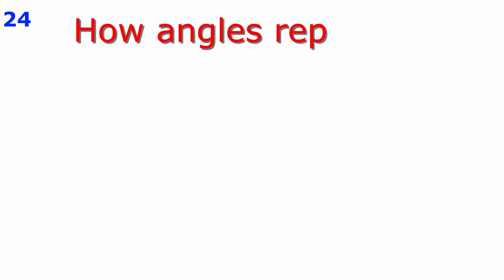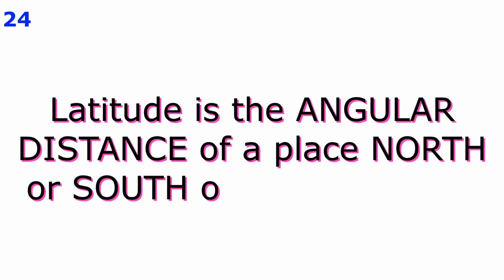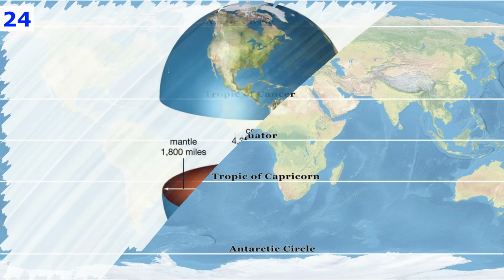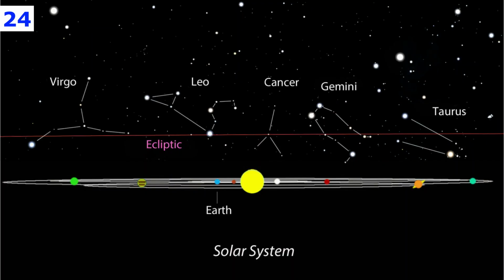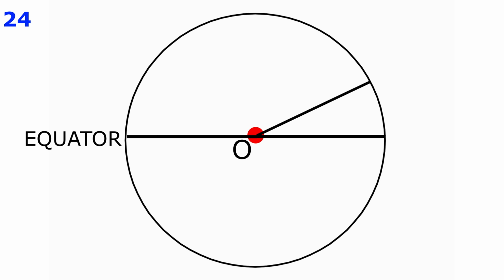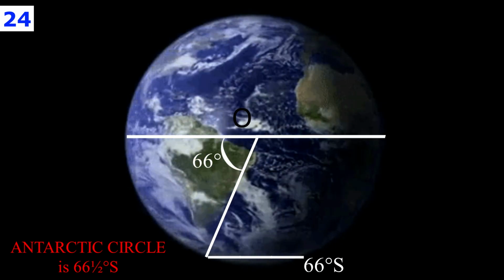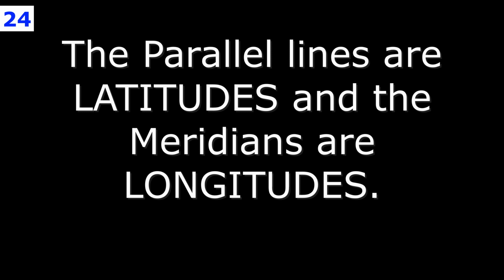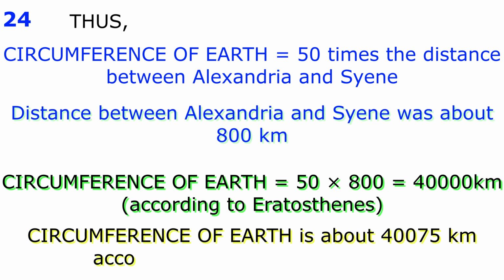Latitude of GLOBAL GRID SYSTEM \\ Explained //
A channel , focused on students from class 1 to 12 , to help them answer their questions on topics of Mathematics , Science , History, Geography, Bengali and English. FEEL FREE TO USE THE COMMENT SECTION !
This is our channel related to ART --

Best of Luck to all the students out there.